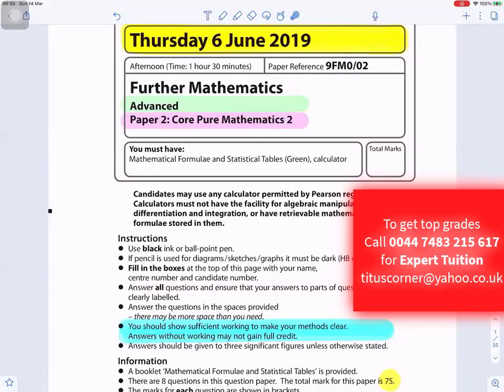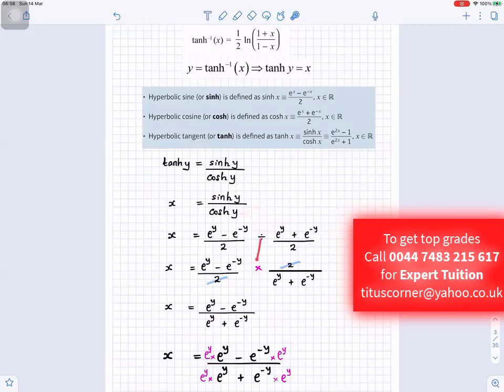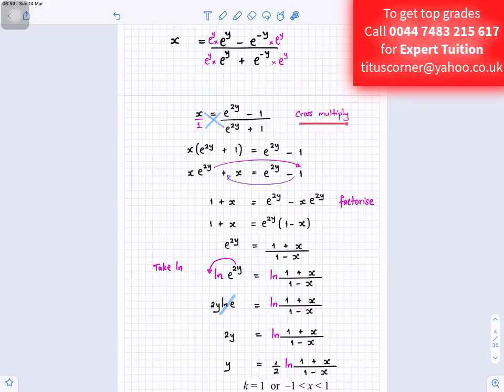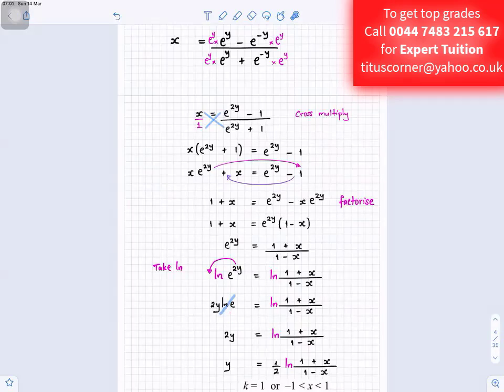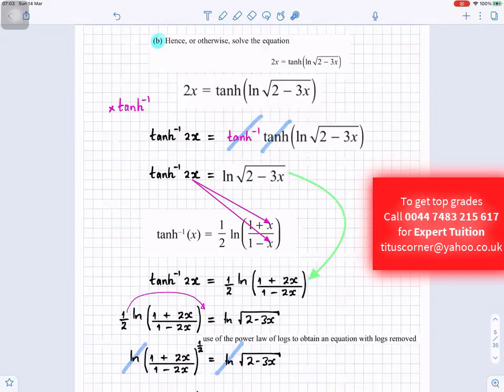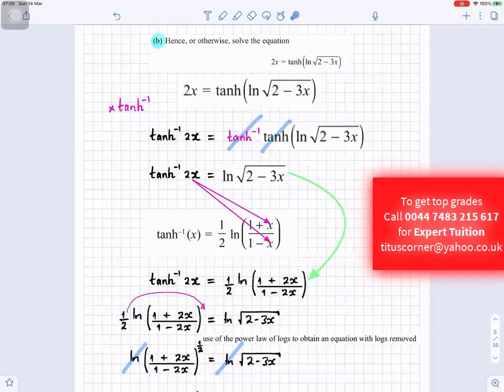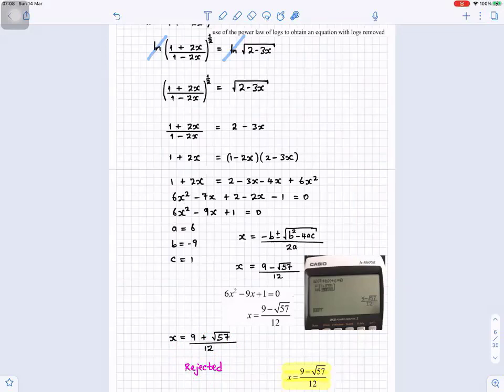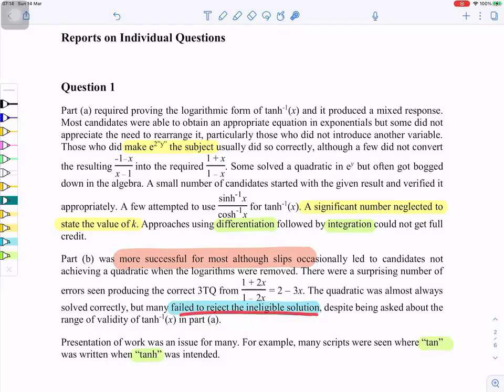Edexcel A Level Further Maths 2019 Paper 2 Core Pure Mathematics 2 Exam Walkthrough